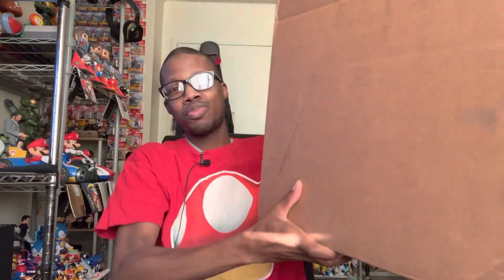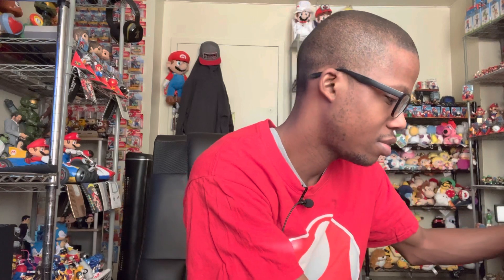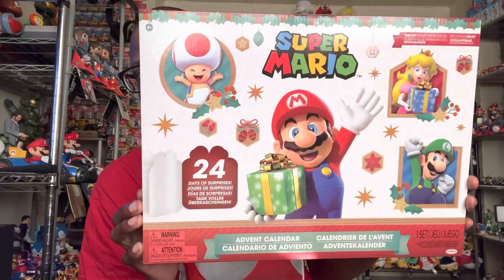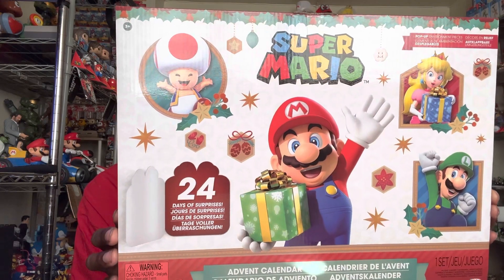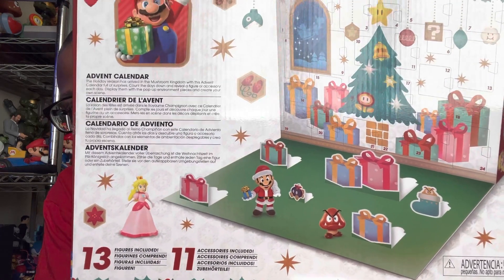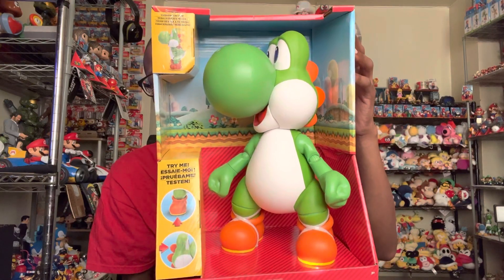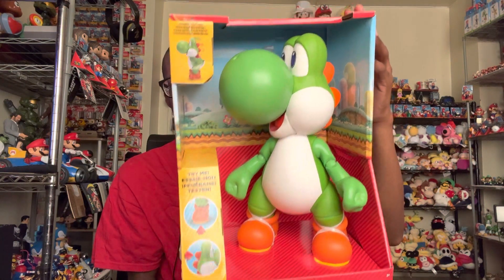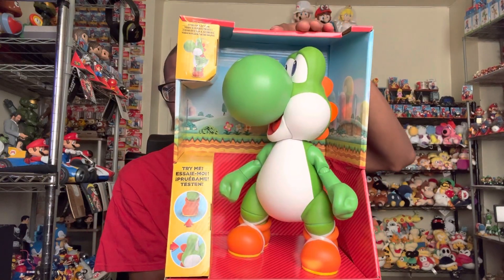I’m officially partnered with Jakks Pacific